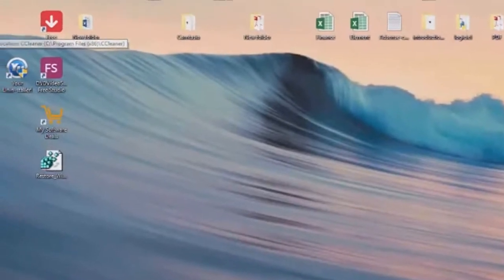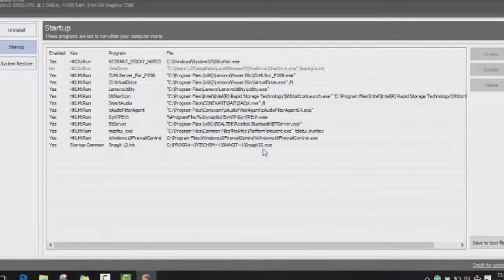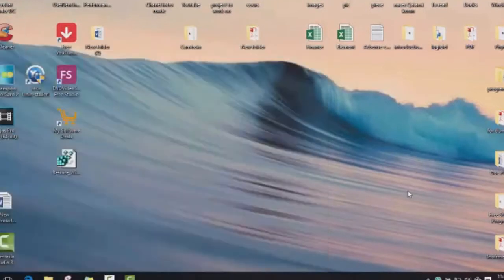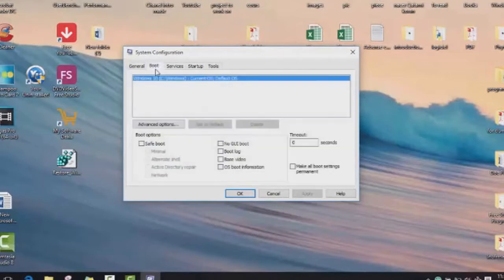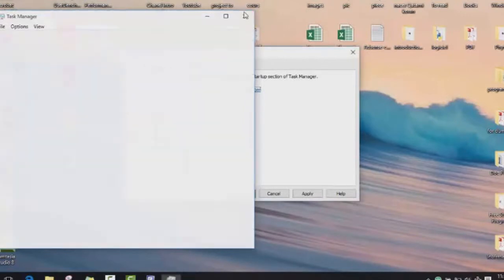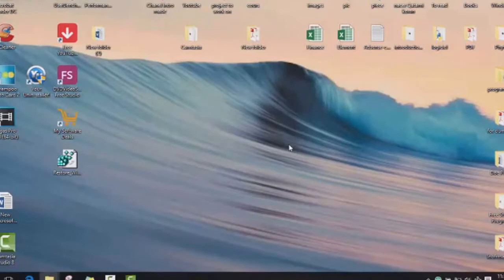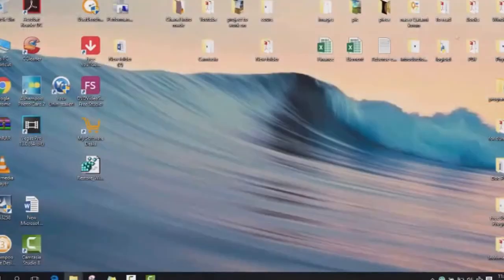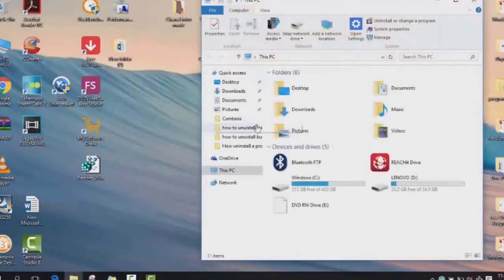Windows 10 as Fast As Possible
this video will show you how  to make Windows 10 run faster